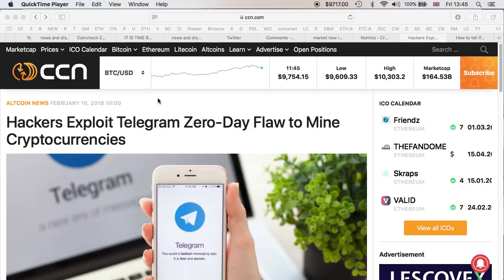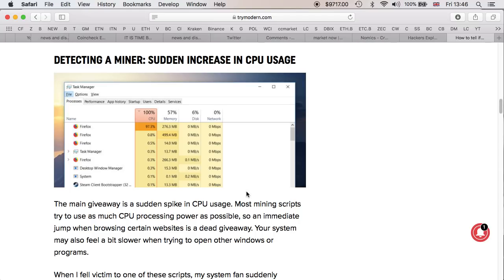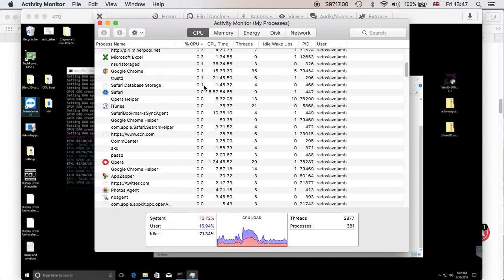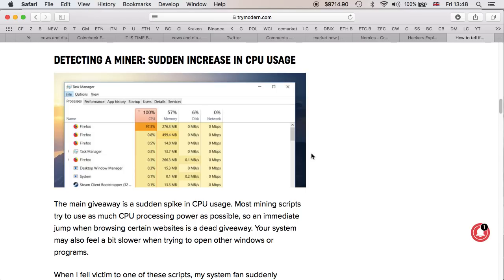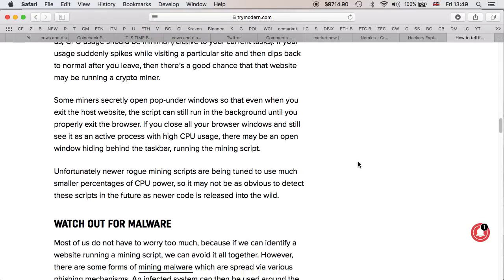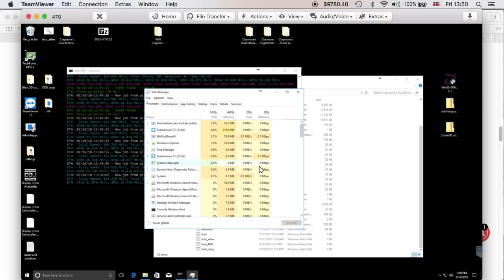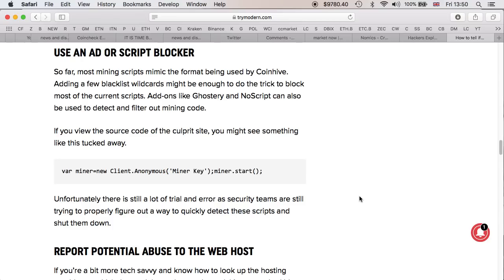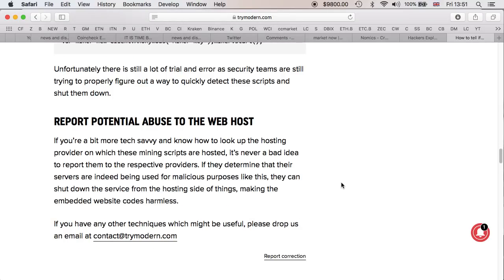How To Spot If Your Computer Is Being Used To Mine Cryptocurrency | Coinhive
Ledger Blue / Ledger Nano S

Code: rdysv8k8w29q

Donations are very much appreciated as they help me allocate more time to helping you and keep this channel going!!

Bitcoin: 18ugE8gT9QiUd6RGu4JtLrzpvNTJBA9hpH
Litecoin: Lh1zojqLUAW4kGLbqK9HALgvp4SHHdkWzk
DOGE: DNYyrmcXjWbcFuWjn2NoRFWCLJVCnNcaQS
Dash: Xb58Xx66SYCEysuk35j9DhujUVG5jjSXvE
Ethereum: 0x10aDD781A8327A632e618DAd6cCb540e091ac6e8
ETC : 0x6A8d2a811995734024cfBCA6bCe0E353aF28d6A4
Stellar: GASZWJUTGFFYIBQ6FXDH2BCJWPCFF7OGMTRJ7ZNGCVEF5XMBC7JZWTLY
Verge: DJcPW71JTc66We9hdy3peW2qtKdfKyiVwK

Code: rdysv8k8w29q

Bitcoin: 18ugE8gT9QiUd6RGu4JtLrzpvNTJBA9hpH
Litecoin: Lh1zojqLUAW4kGLbqK9HALgvp4SHHdkWzk
DOGE: DNYyrmcXjWbcFuWjn2NoRFWCLJVCnNcaQS
Dash: Xb58Xx66SYCEysuk35j9DhujUVG5jjSXvE
Ethereum: 0x10aDD781A8327A632e618DAd6cCb540e091ac6e8
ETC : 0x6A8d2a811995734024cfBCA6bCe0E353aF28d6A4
Stellar: GASZWJUTGFFYIBQ6FXDH2BCJWPCFF7OGMTRJ7ZNGCVEF5XMBC7JZWTLY
Verge: DJcPW71JTc66We9hdy3peW2qtKdfKyiVwK